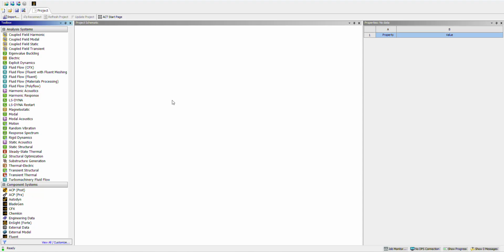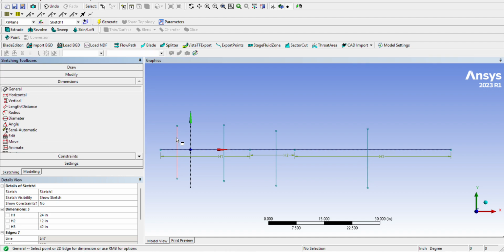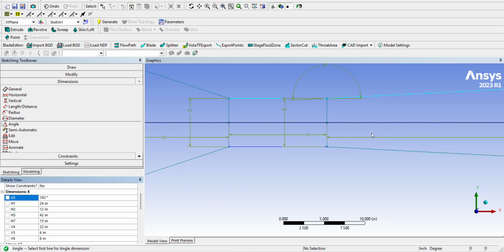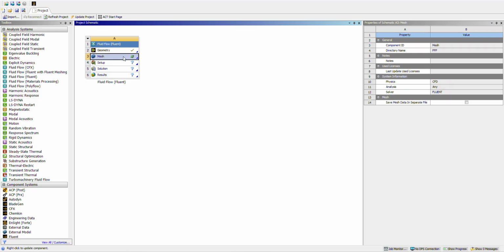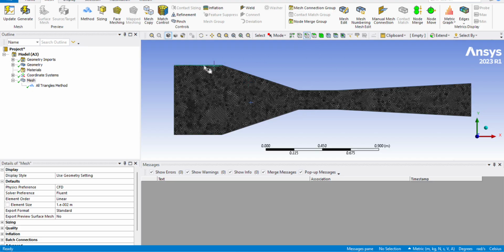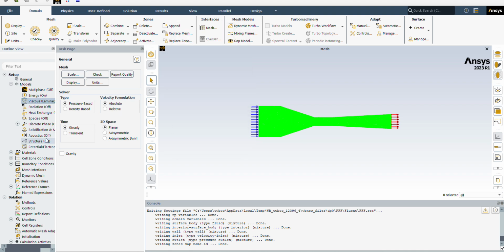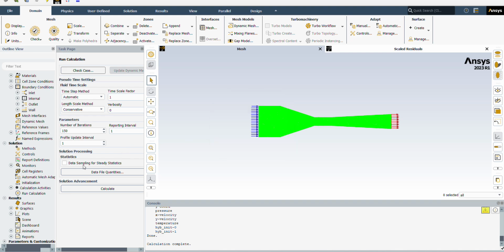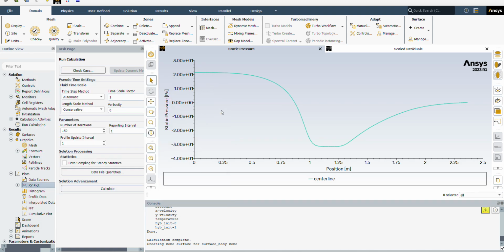Fundamentals of Aerodynamics Project 1 Ozbay